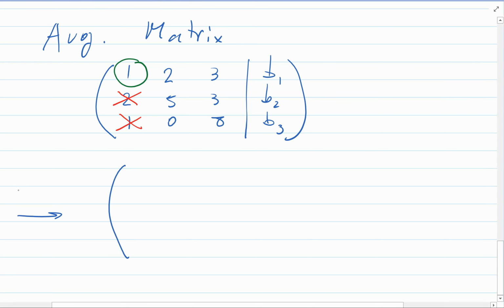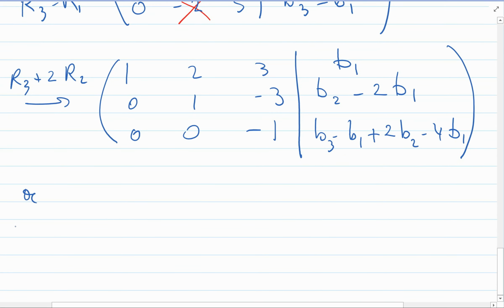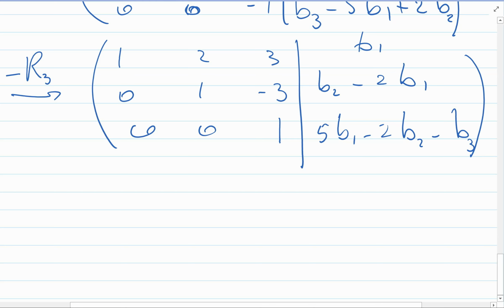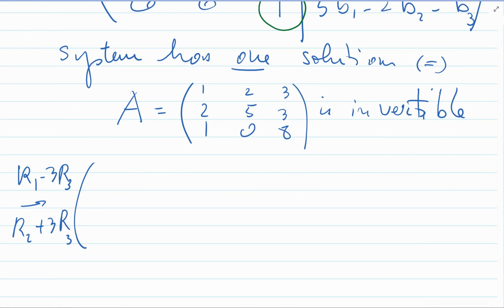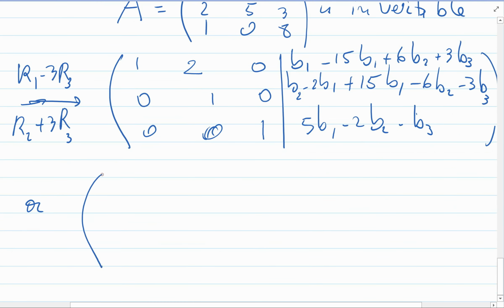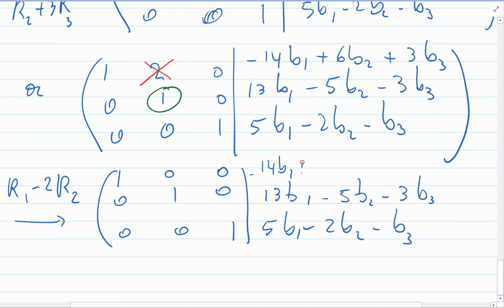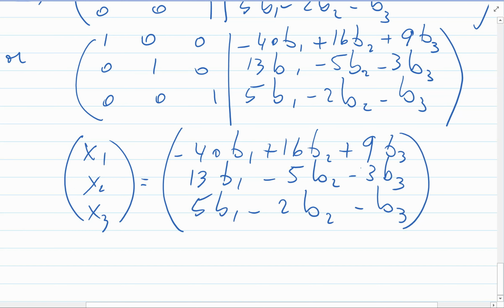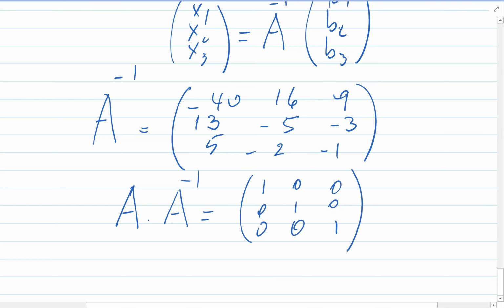Exercises in Linear Algebra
Consistent Linear Systems, Invertible Matrices.